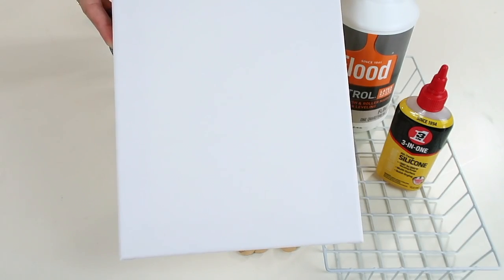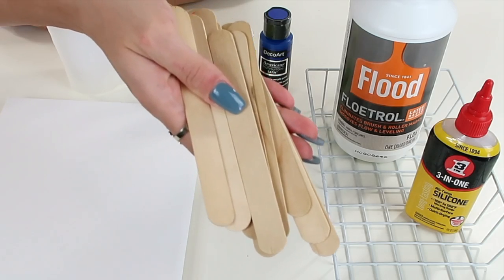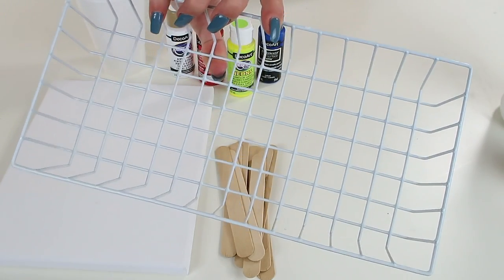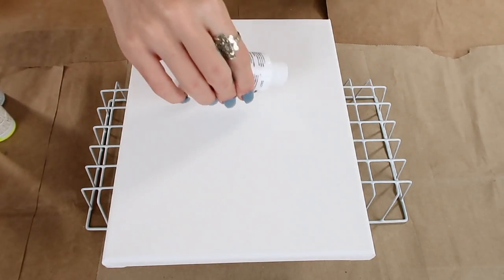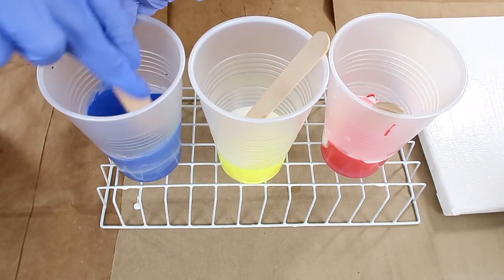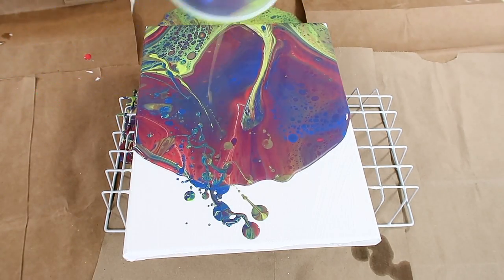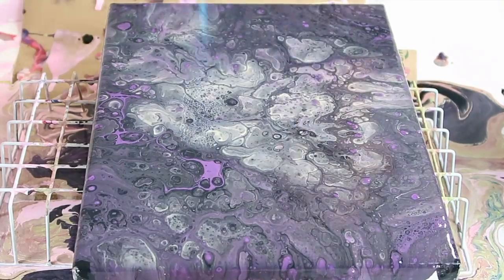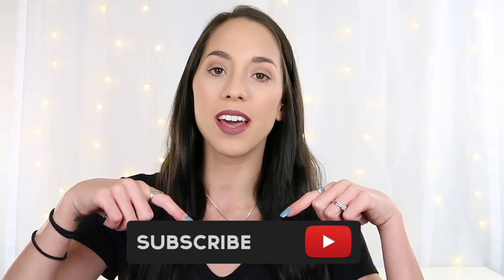DIY Acrylic Paint Dirty Pour *SUPER EASY*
2- Leave a comment on this video :)